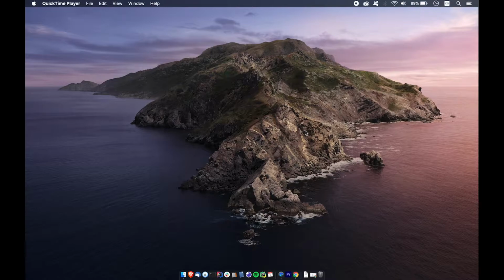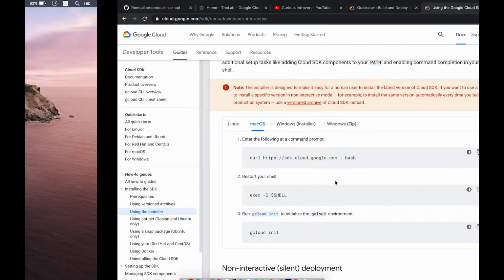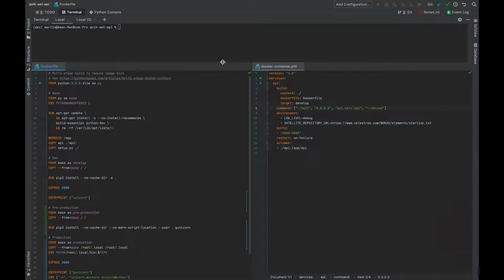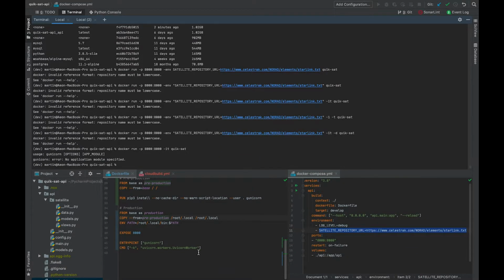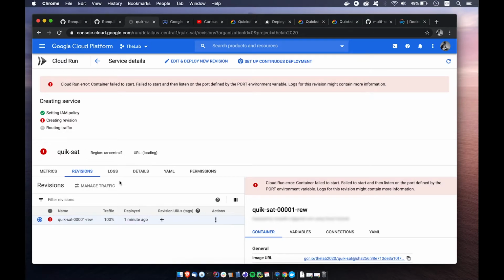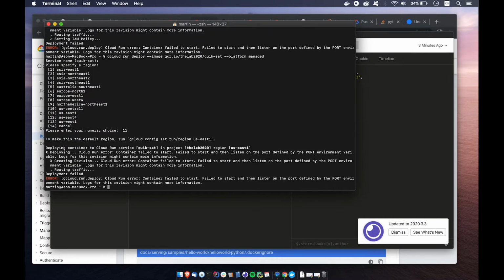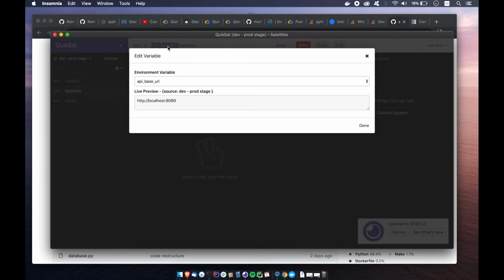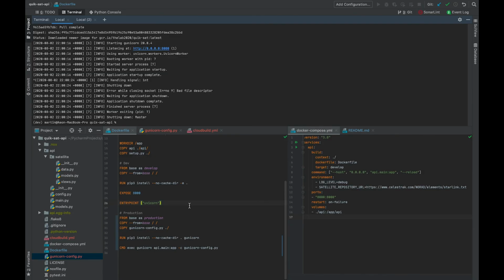Python FastAPI Tutorial - Deploying a FastAPI API to Cloud Run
This is part two of the Python FastAPI Tutorial series. In this video, I use GCP Cloud Build and Cloud Run for the first time to deploy the Quik Sat API in the Cloud.

You can clone this code to deploy your own API in just a few minutes

I spend most of the video working through some container and configuration issues, so if you want to see the API getting successfully deployed, you can skip to 26:30.

🧰 🧰 Tutorial Contents
📍00:00 - Intro and overview
📍01:52 - Setting up gcloud CLI tool
📍04:50 - Stumbling my way to getting a dockerized container deployed
📍26:30 - Deploying the API successfully
📍26:49 - Testing the deployed API and my first impressions on using Cloud Build and Cloud Run